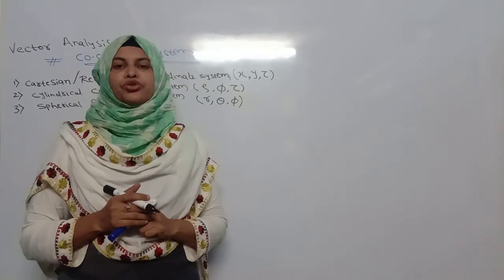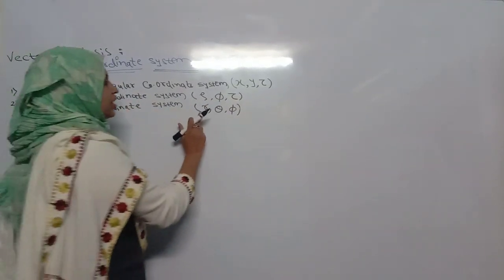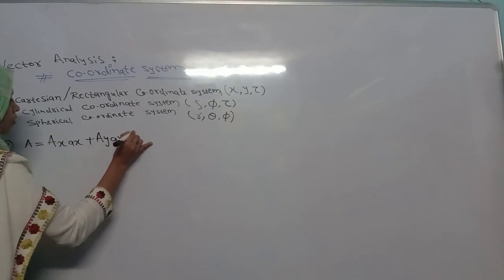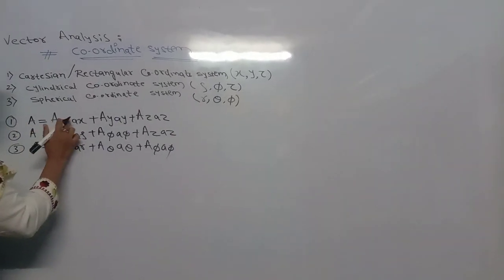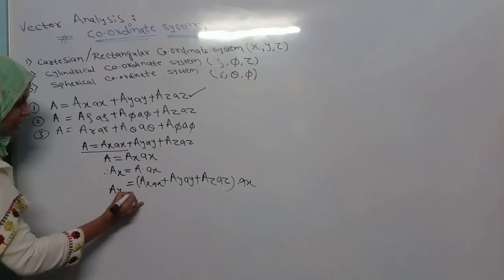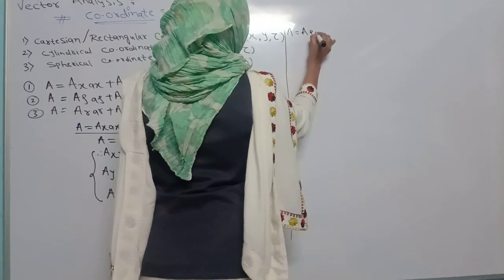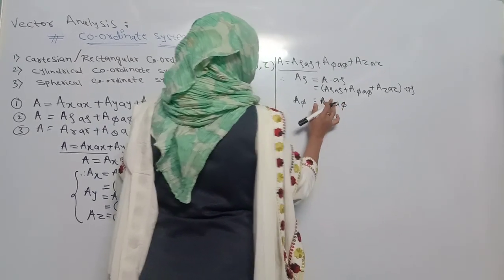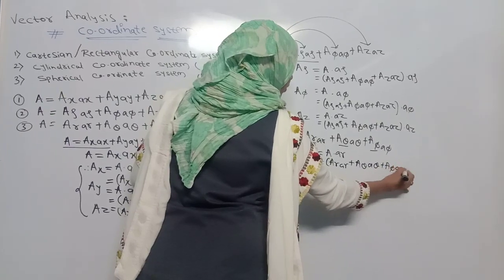Electromagnetics_Vector Coordinate system_part1_by Prof.Sumera Ali